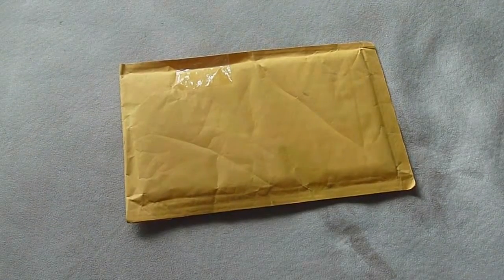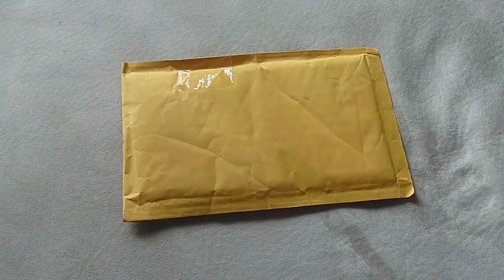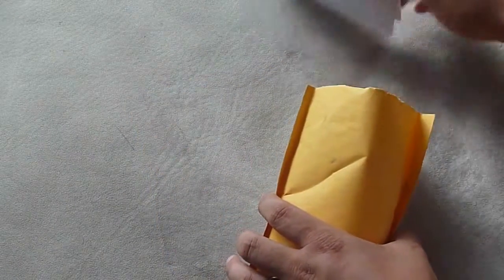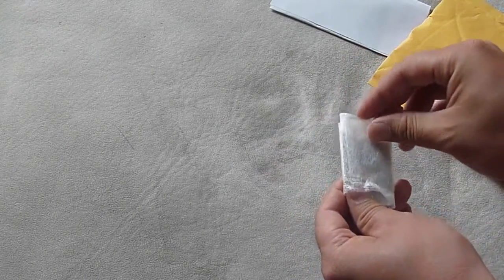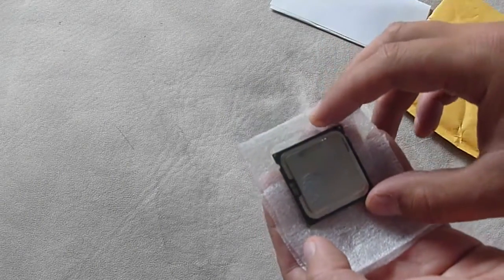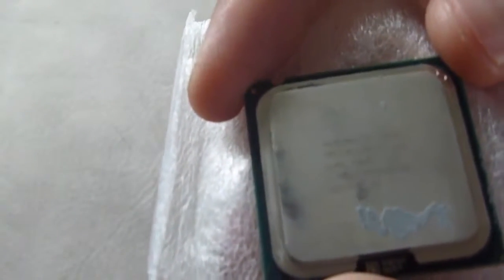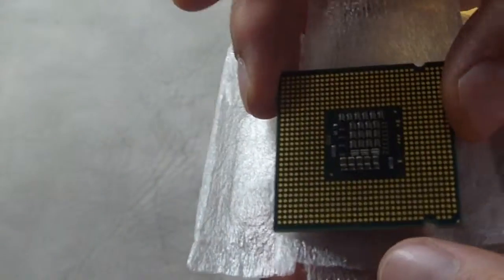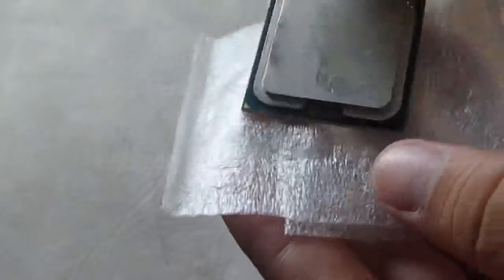Unboxing My Used E8400 Dual Core CPU bought off of Ebay for $27. Socket 775.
At one time in the year of 2008, fry's used to sell this CPU new with motherboard for the low low price of $140.  Fastforward 5 years later, and you can buy this CPU used off of ebay for roughly $30 shipped.  I was able to get my hands on an old chip like this for just $27 from ebay seller compcriteriallc.

Here is video of me unboxing the package that was delivered to me.  It was shipped from Seattle, Washington.
Ordered June 13th,  Shipped on June 15th, and Final Delivery on June 17th.
Estimated delivery was set at the 20th to 24th, so it easily beat delivery time.

As you can see from the video, the top still has some gunk on the top.  This will easily be cleaned off with some rubbing alcohol.  I could use a better solution to clean it off, but I'm just an amateur.  The bottom of the chip is flawless.  The nice thing about the new socket 775 chips are that they don't use pins anymore... so you don't have to worry about the pins bending.

This CPU will be used to replace an aging E4600 which easily had I think a 1/3rd of the L2 cache and was only clocked at 2.4ghz.  A nice 600mhz bump to 3.0ghz using this chip should add some much needed speed... although now I even have the option of overclocking the CPU.

Unfortunately for $27, I still need to get a decent heatsink cooling fan.  It will be interesting to see how this 5 year old chip fairs for daily tasks.